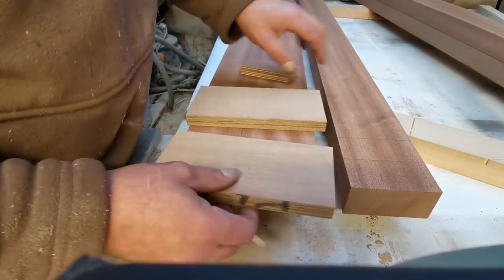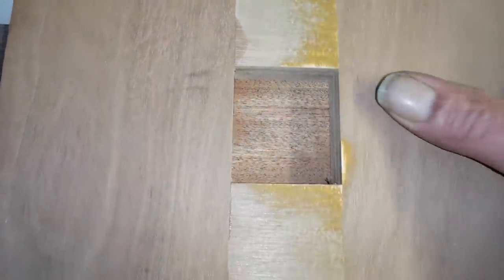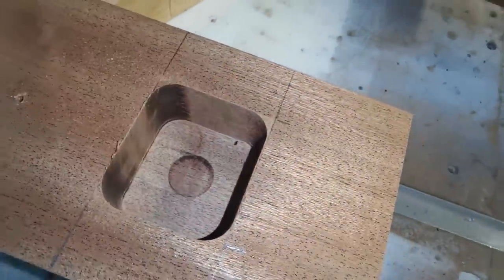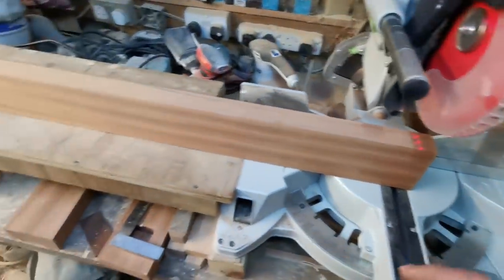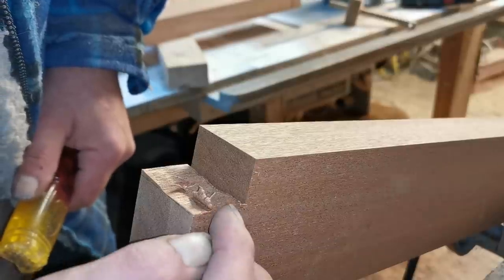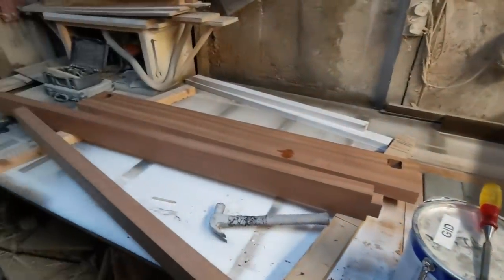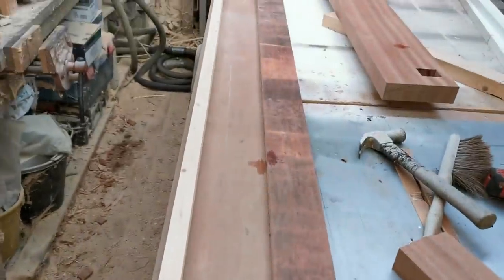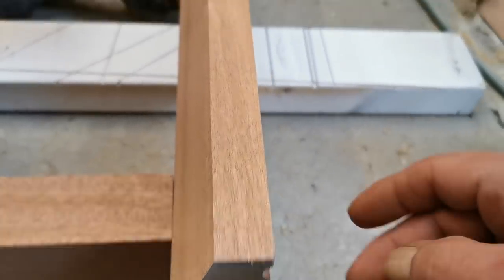French doors & bay window Pt6 - Making the window, mortices with a router & planing a chamfer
Building a seated bay window & French patio doors made from Sapele, then panelling around the room